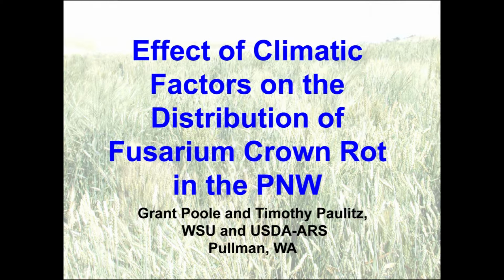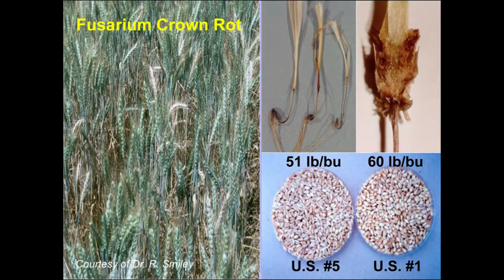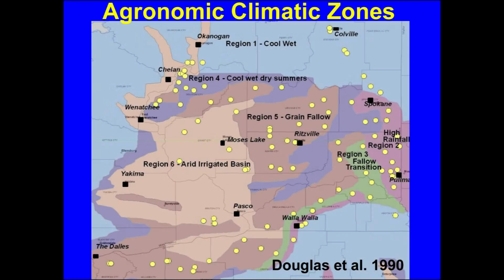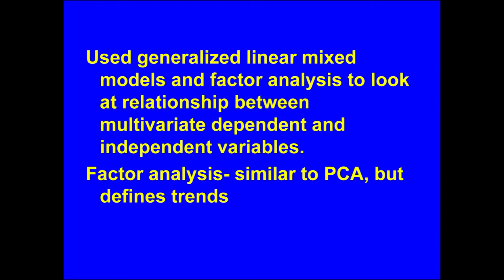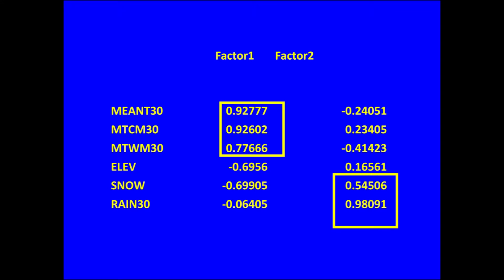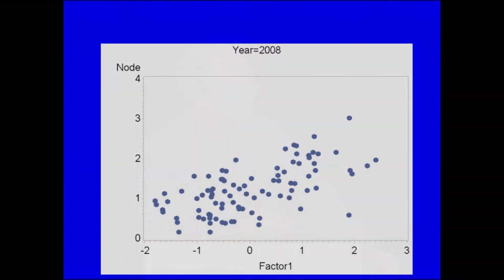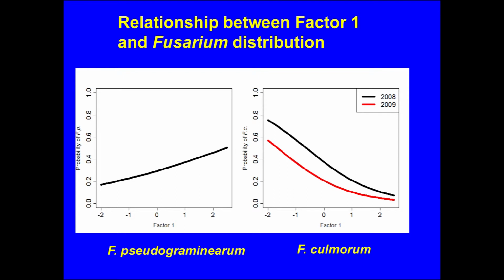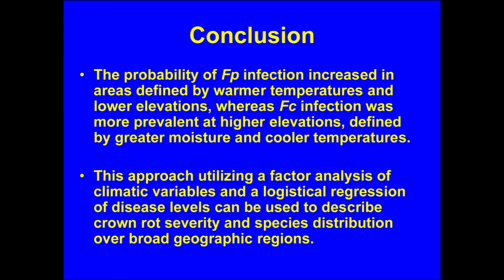Biotics1-Distribution of Fusarium REACCHPNA 2013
REACCHPNA-Meeting-2013-SpeedSci-Biotics-Distribution-of-Fusarium  Tim Paulitz presents "Distribution of Fusarium Crown Rot in the PNW-Relationship with Calamite Factors"